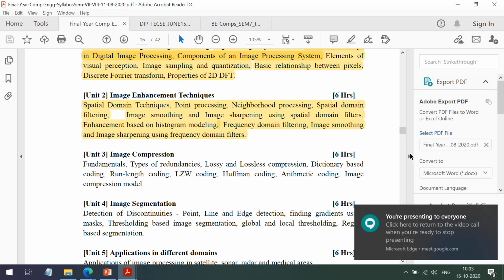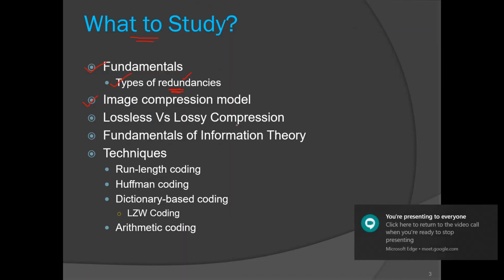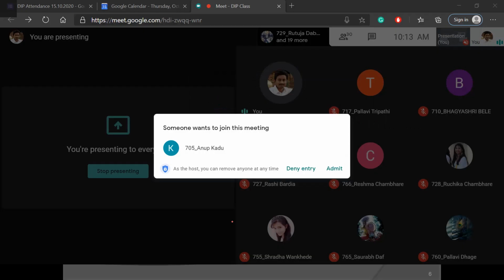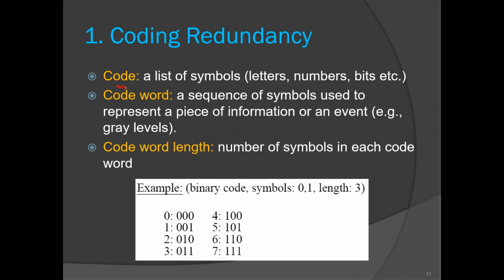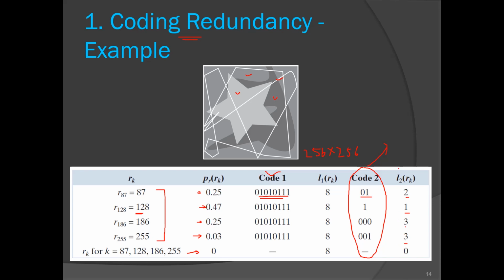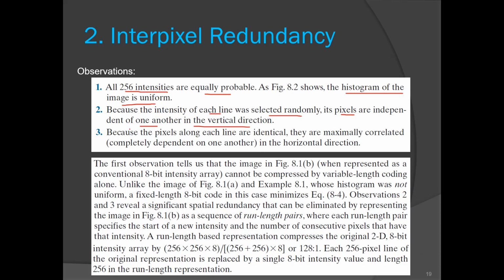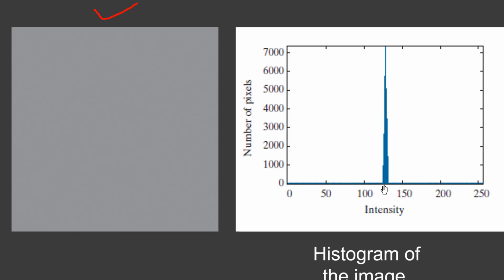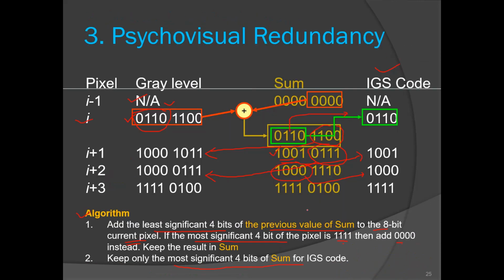Lec 18 : Image Compression Fundamentals (Lec Date: 15/10/2020)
Types of redundancy